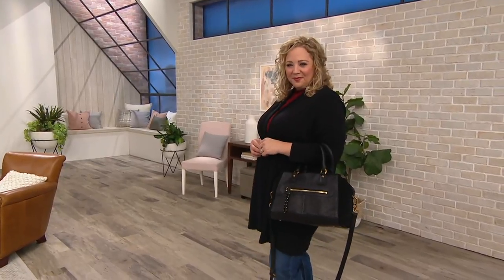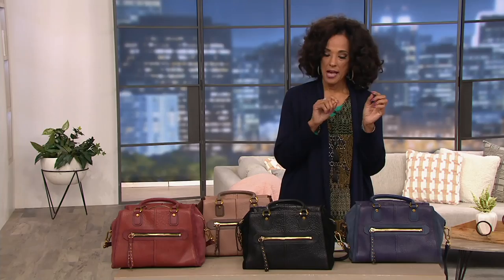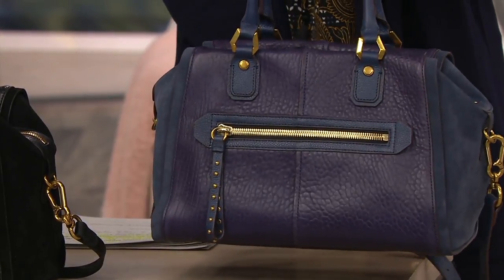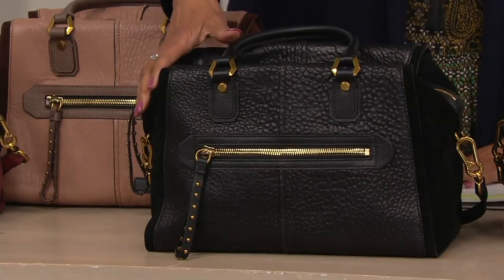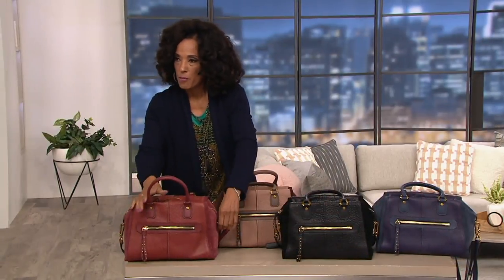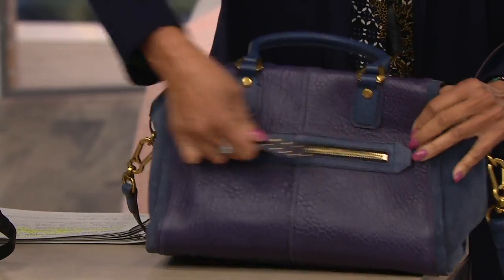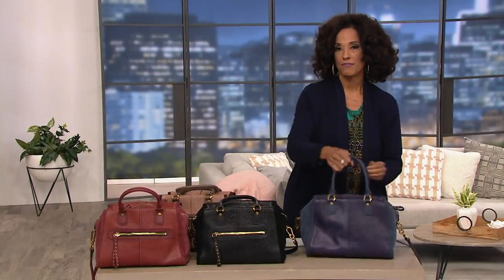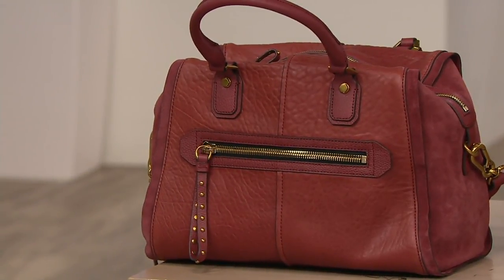orYANY Lamb Leather Satchel Handbag -Donna on QVC